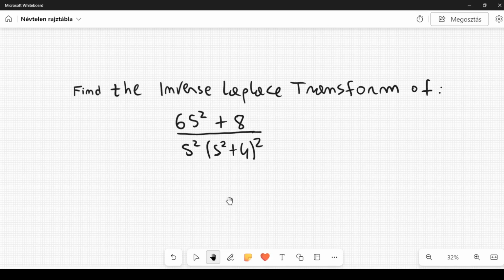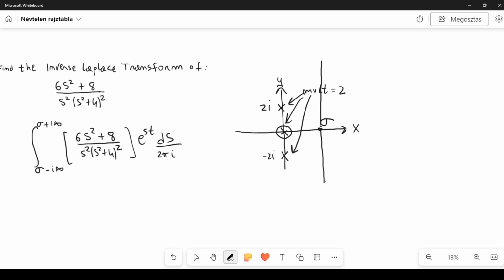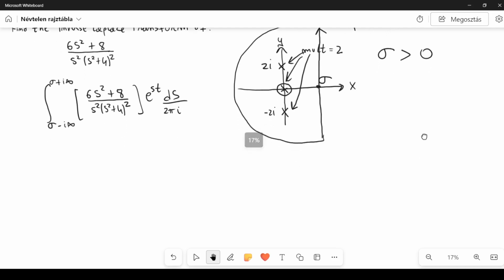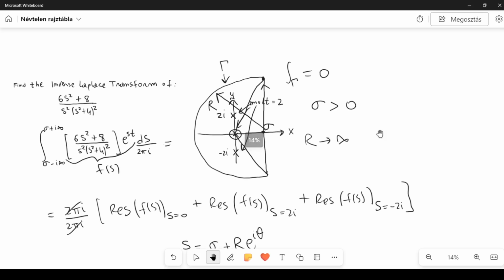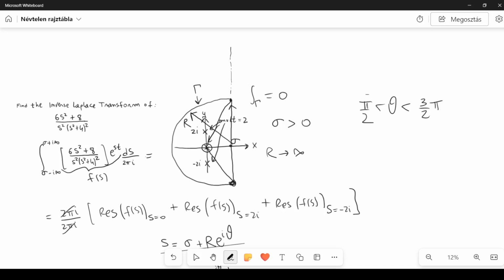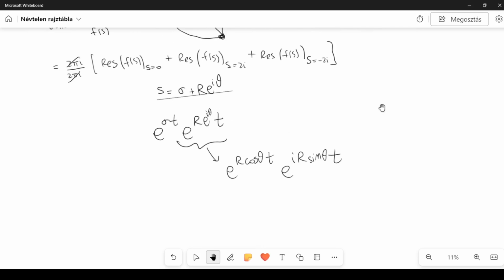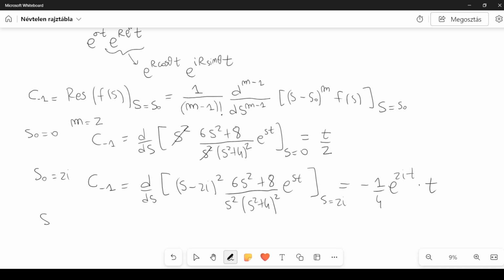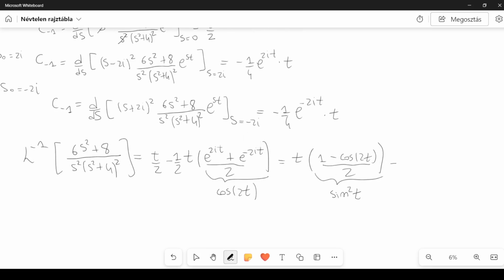Calculation of Inverse Laplace Transform using residues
Let’s calculate the inverse Laplace Transform of a complex rational function.